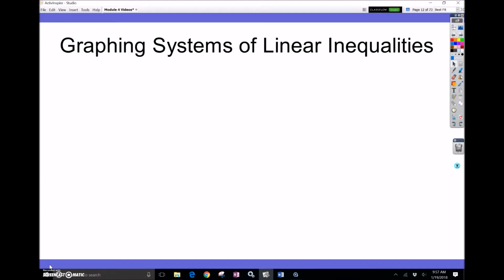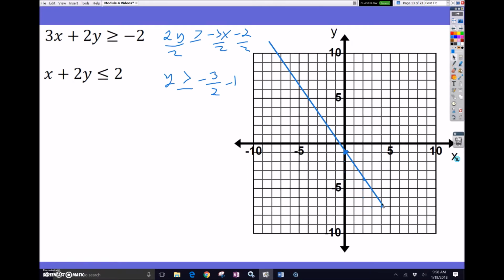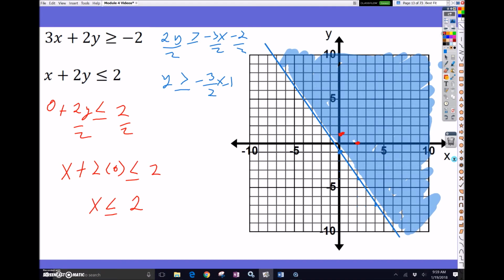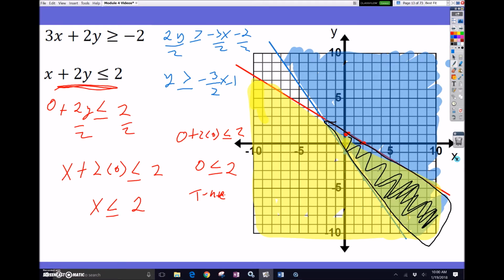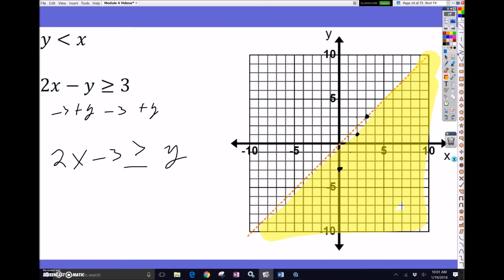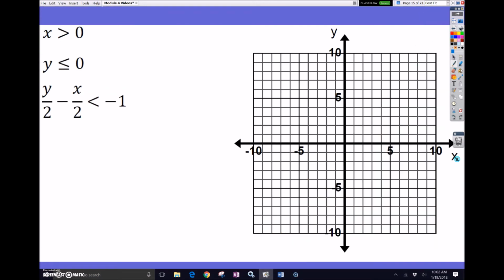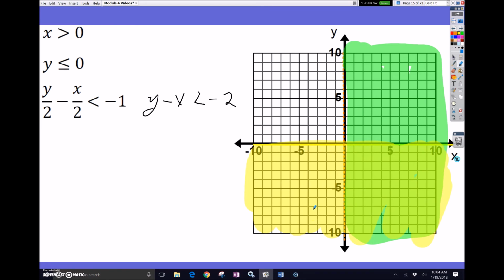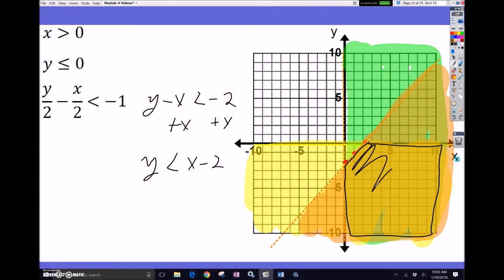Graphing Systems of Linear Inequalities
Students will be able to use this video to assist with homework and review regarding how solve a system of linear inequalities.